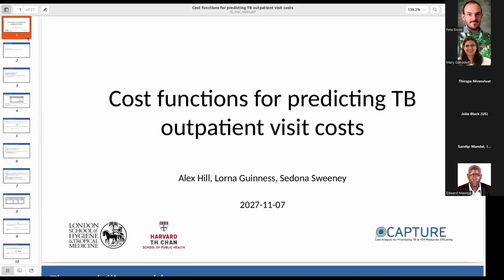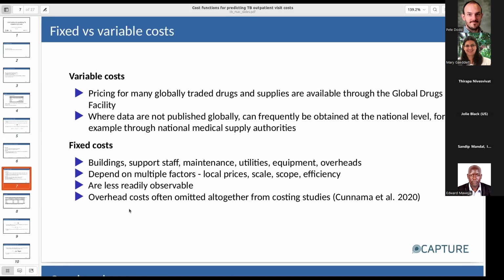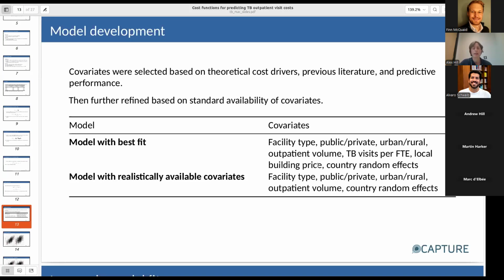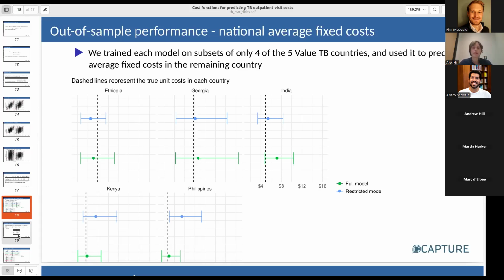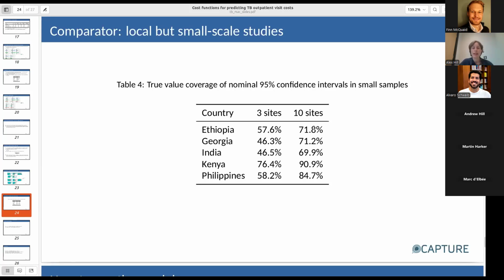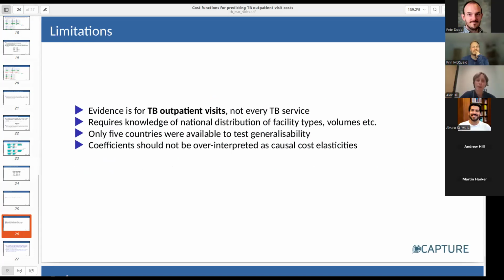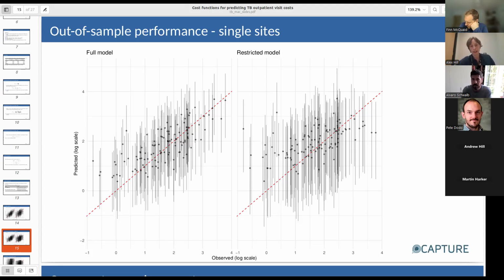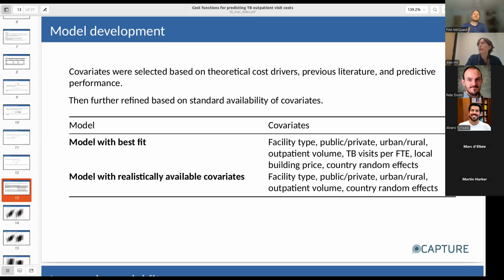TB MAC seminar: Cost functions for predicting TB outpatient visit costs (Alex Hill)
Seminar summary:
The CaptureTB cost functions are a set of Bayesian multilevel prediction models for the estimation of TB outpatient visit costs based on readily observable facility and setting characteristics. Alex will discuss their development, how to use the R package and web tool to generate predictions, and how they can be combined with partially observed data where possible. She will also present the evidence around their generalisability to countries not in their training data.

Presenter bio:
Alex is a Health Economics Research Fellow at the London School of Hygiene and Tropical Medicine, working on using secondary cost data to develop tools and methods for TB and HIV costing at scale.